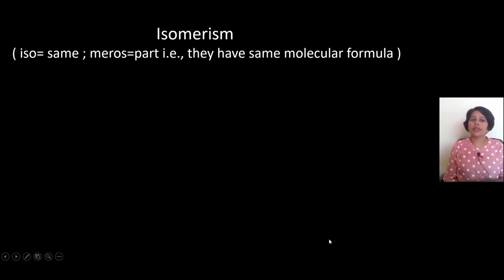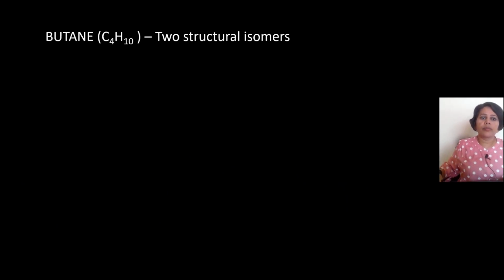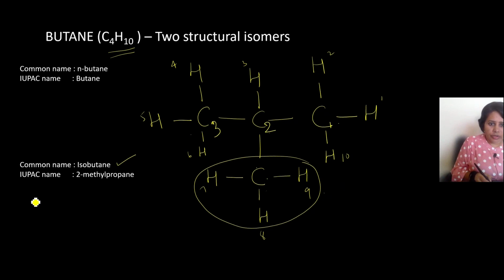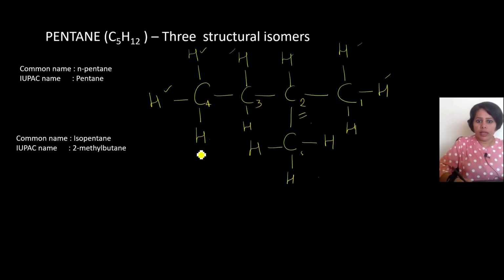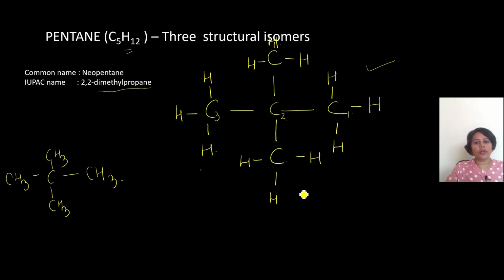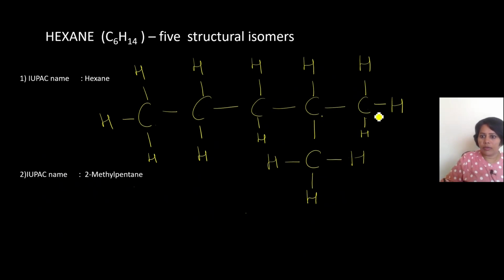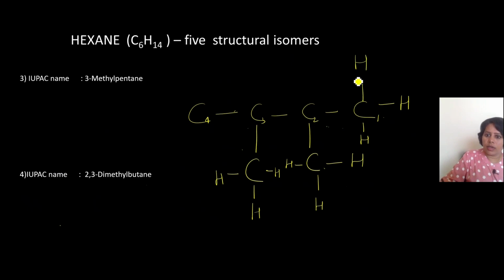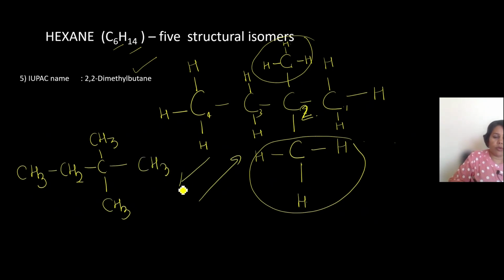Isomerism - Class X I Chemistry Ma'am